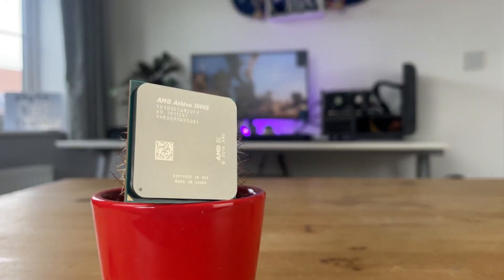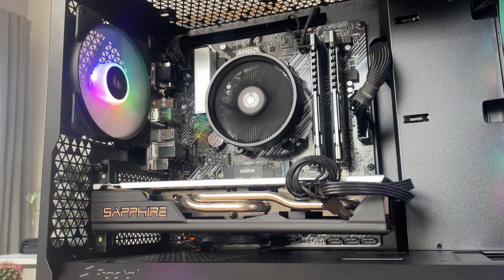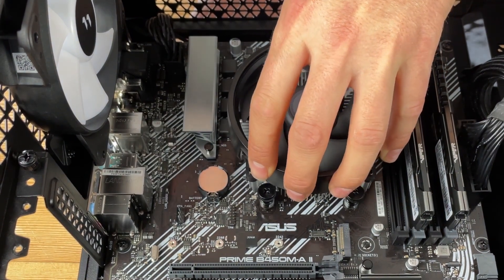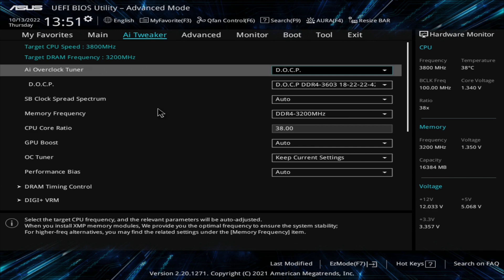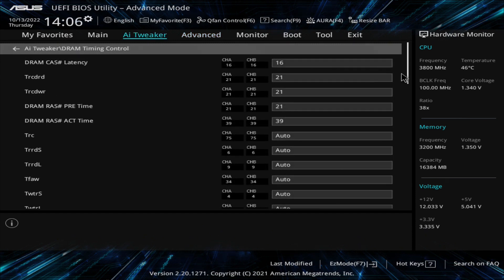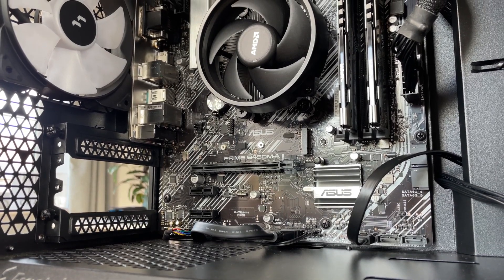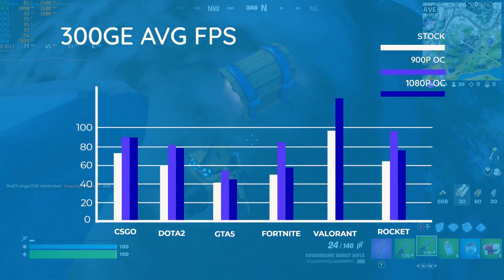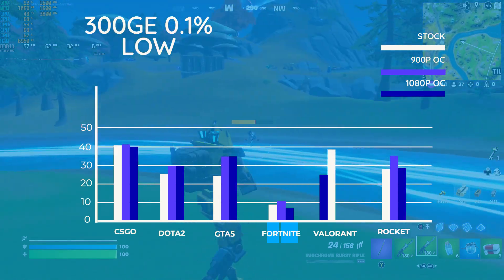Let's OVERCLOCK The AMD Athlon 300GE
Hi Folks,

We took a look a few weeks ago at a little HP prebuilt rocking an AMD Athlon 300GE.

Now the perfect opportunity, has come up so Let's OVERCLOCK The AMD Athlon 300GE and see what it can do in 2022!

Thanks
Music from Uppbeat (free for Creators!):